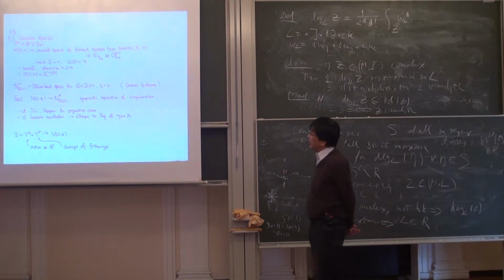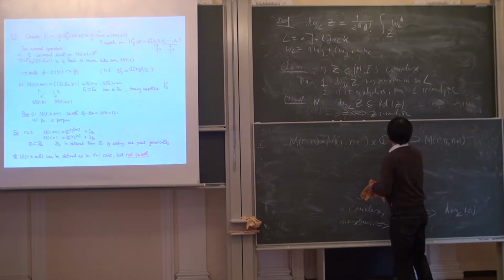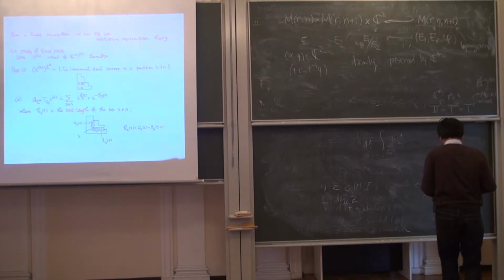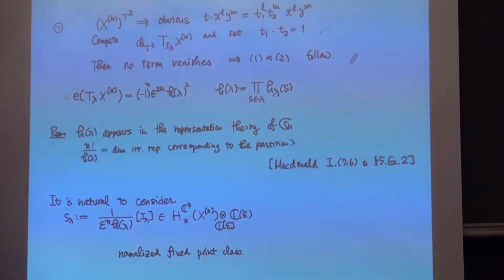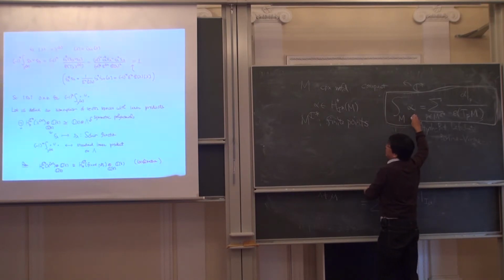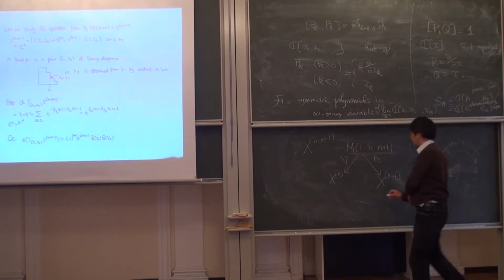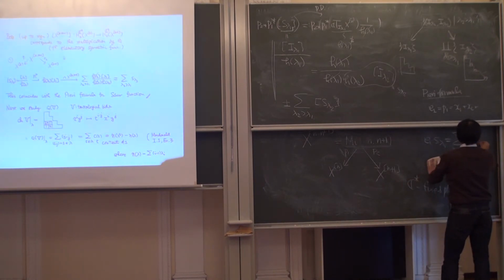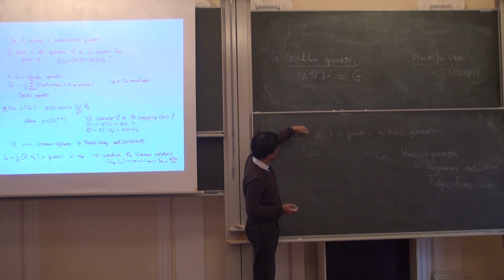Lecture 3 | Geometric representation theory | H. Nakajima | Лекториум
Lecture 3 | Курс: Geometric representation theory | Лектор: H. Nakajima | Организатор: Математическая лаборатория имени П.Л.Чебышева